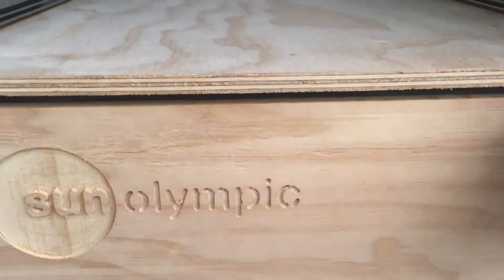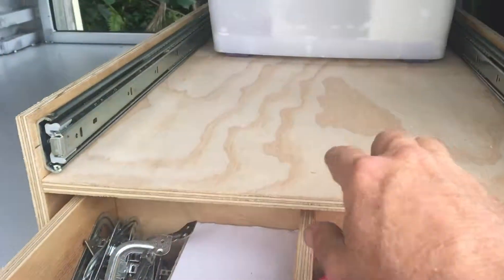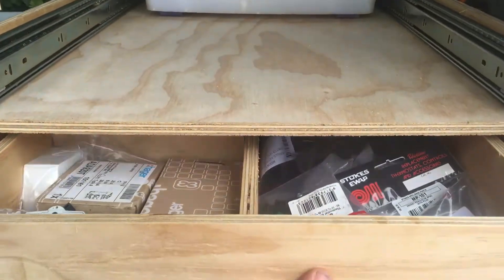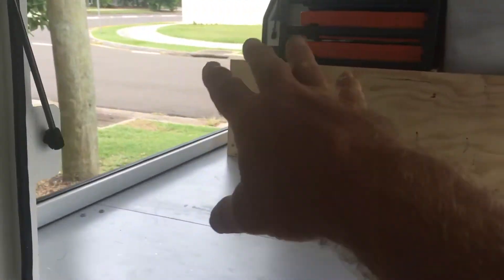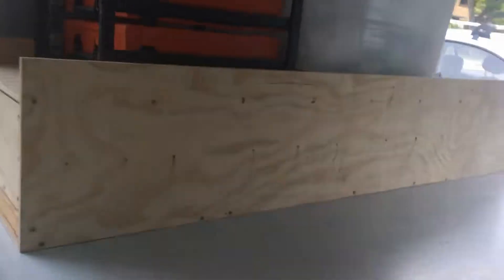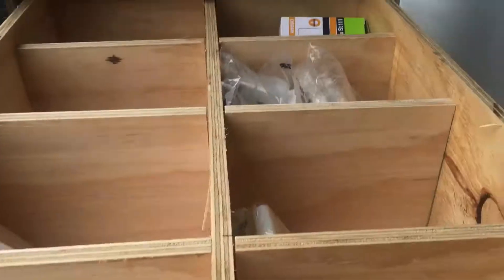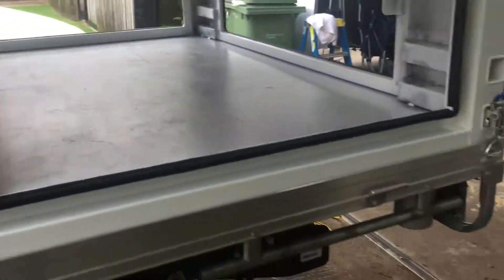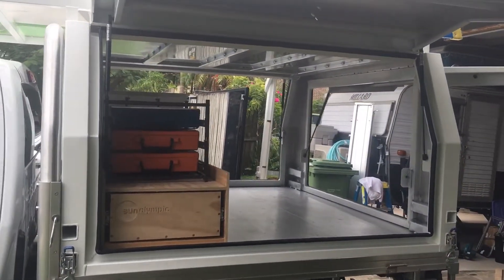Ute canopy drawers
New drawers for canopy, made from 12mm non structural ply wood, 90kg sliders from bunnings, 2 x 800mm drawers on bottom and a 1000mm slider for future tray. Next week I will stick in some shelving for tools and cable.